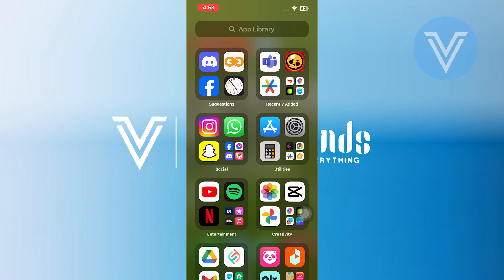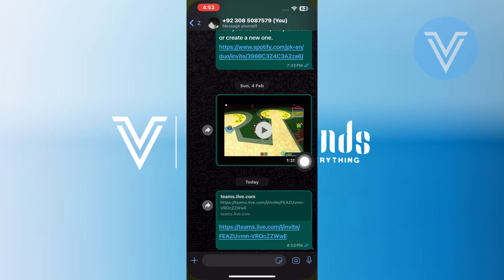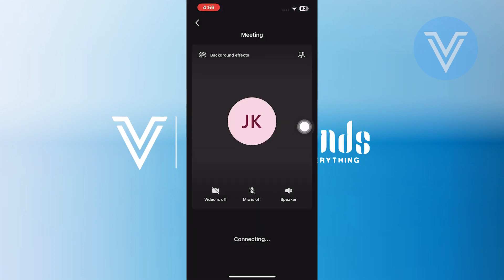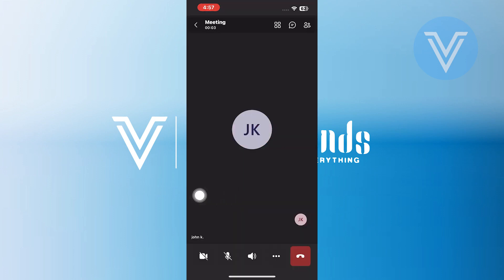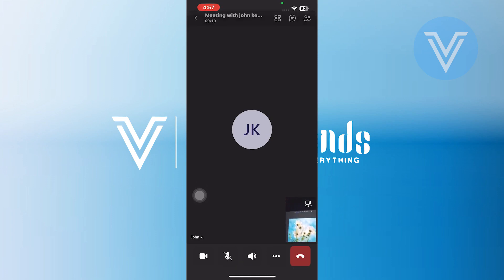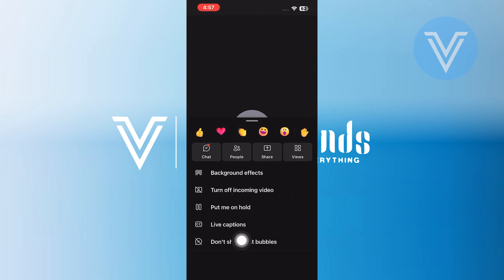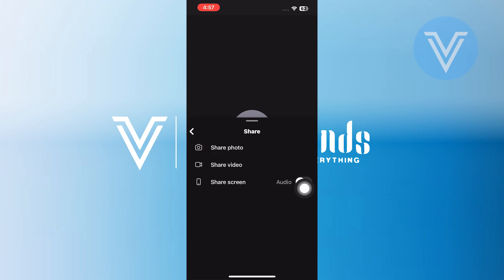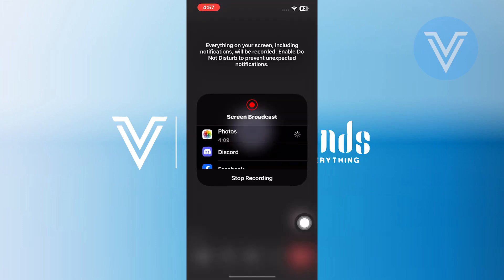How to Share Screen on Microsoft Teams on Mobile New Way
In this tutorial, we'll guide you through the process of How to Share Screen on Microsoft Teams on Mobile New Way. We've broken it down into easy-to-follow steps to ensure you get the most out of it. this video is packed with valuable insights you won't want to miss. 🚀.  Make sure to watch until the end for all the key insights.